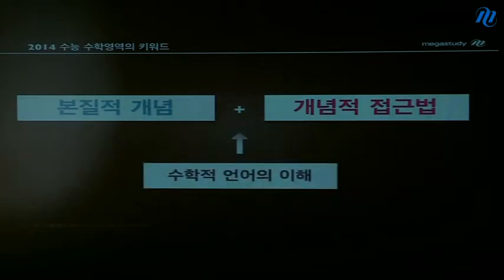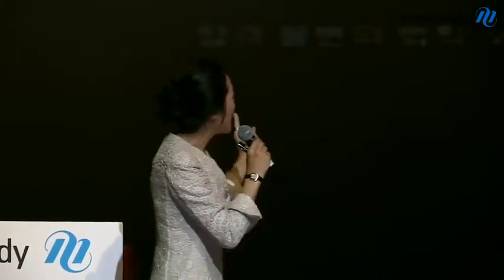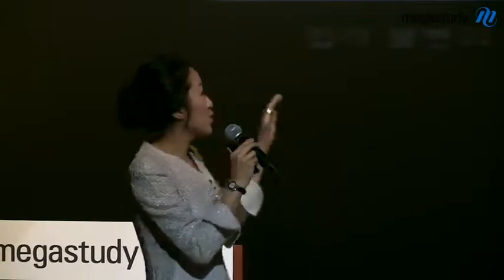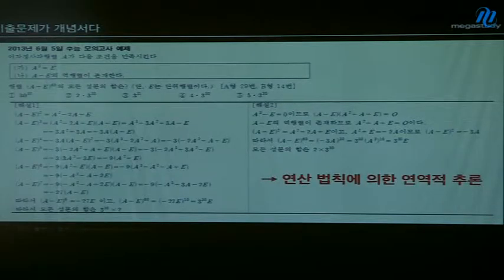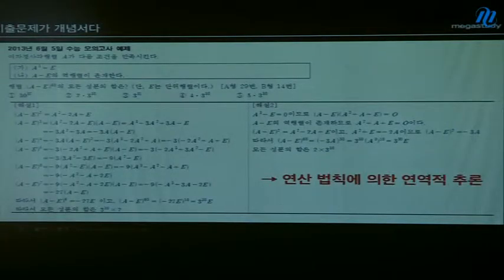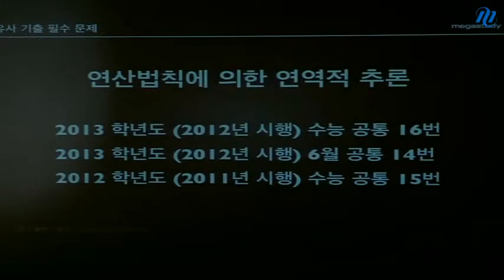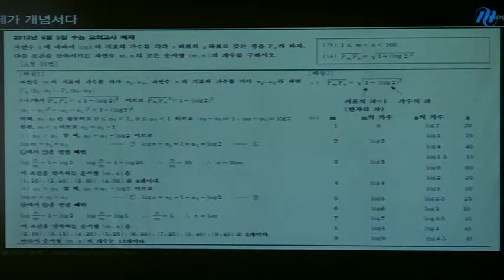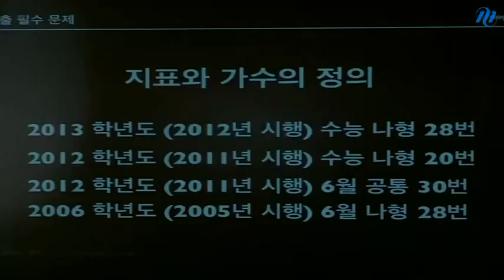[메가스터디] 2014 대입전략 전국설명회 오르새 "수능까지 꼭 지켜야 하는 5대 실천강령"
기출문제가 개념서입니다. 매주 10시 30분 수능 수학영역을 시행하세요. 하루의 계획표를 만들고 간절한 노력으로 버티세요! - 합격불변의 법칙 메가스터디